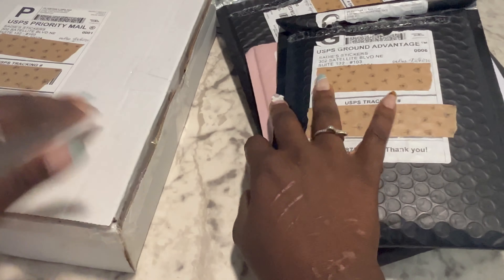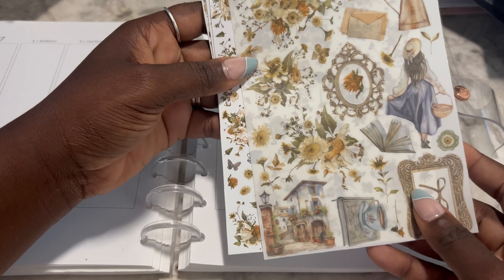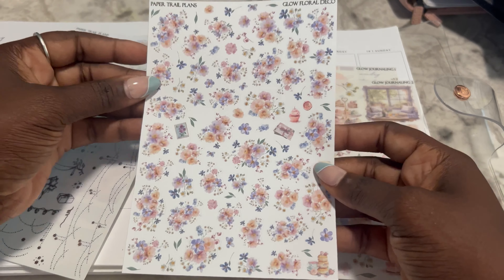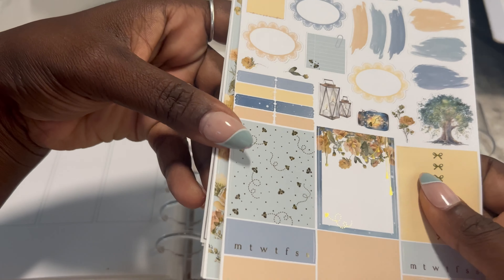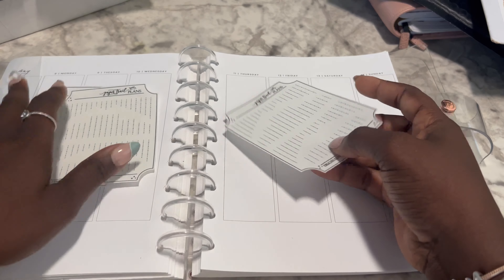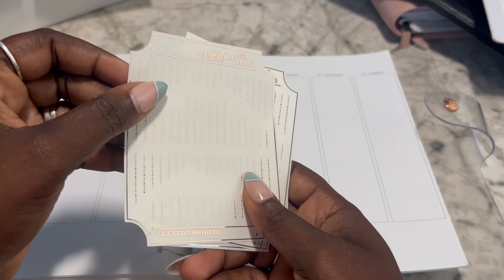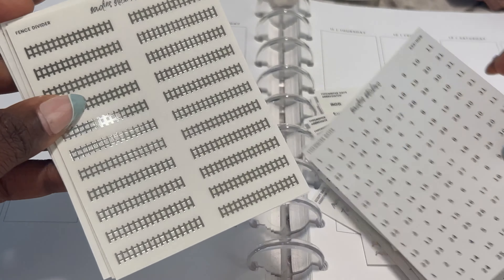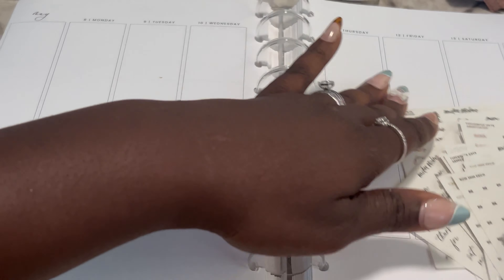PLANNER STICKER HAUL ft. PAPERTRAILPLAINS & SADIES STICKERS 6 new kits!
Sissysprintsco (quen15) got 15% for off + freebie

Sticker guru

Papershire

FAQ:
My name is Quen I am 29 boy mom
My cat’s name is Tails
I have  guineas